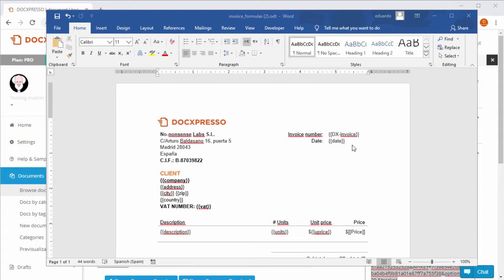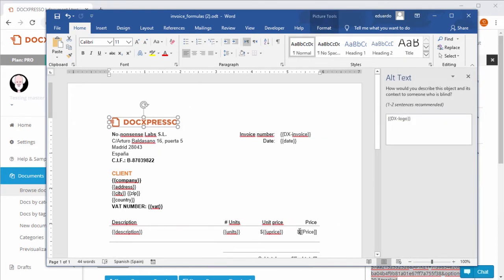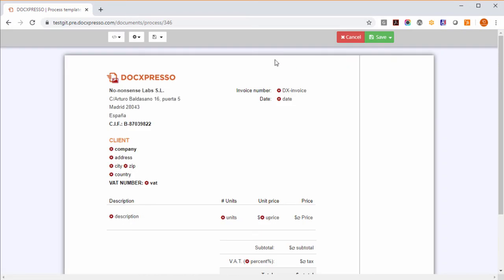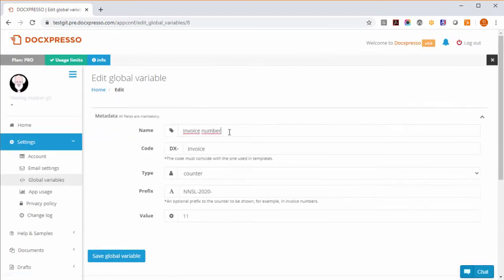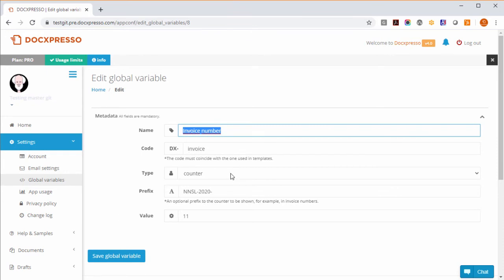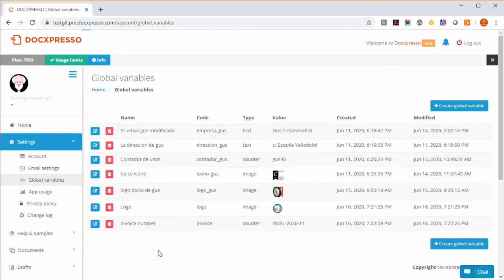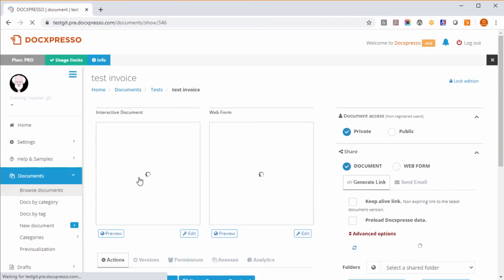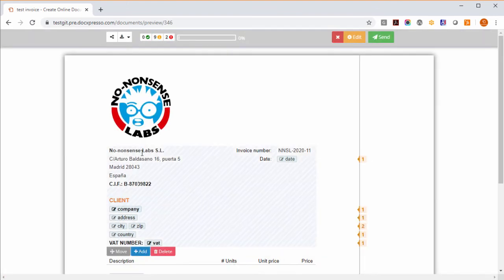Docxpresso Global Variables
We introduce you in this screencast to the concept of "global variables" that are shared by all Docxpresso templates. In particular we explain how easy is to create a global counter for invoices with the help of global variables.